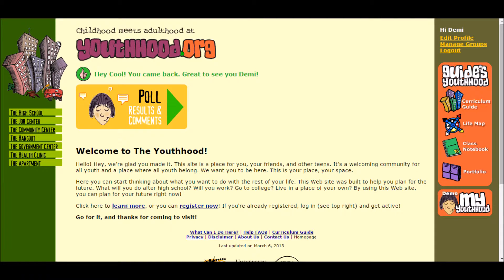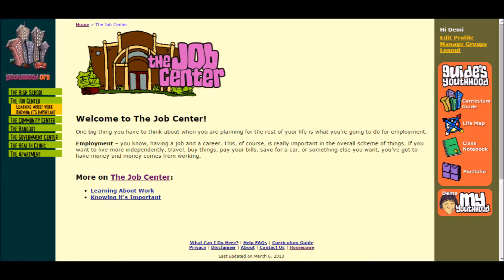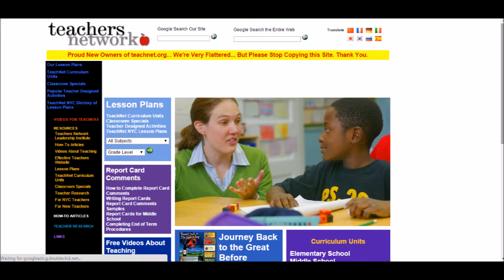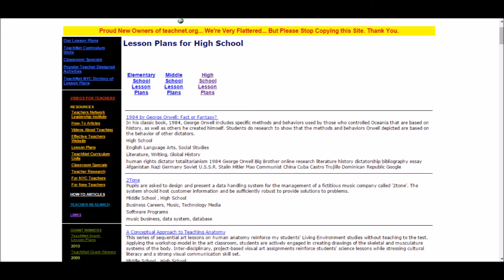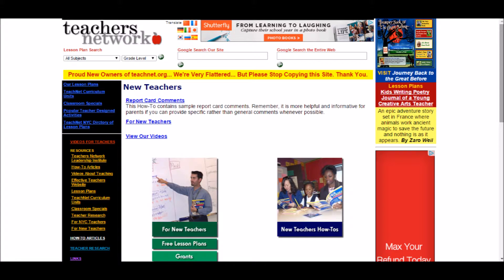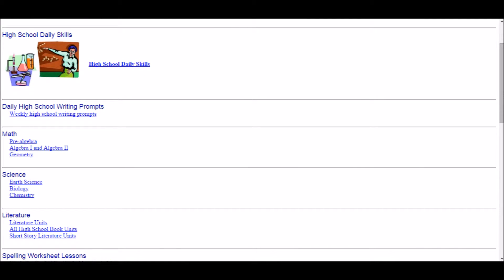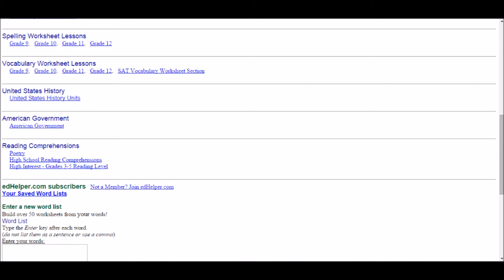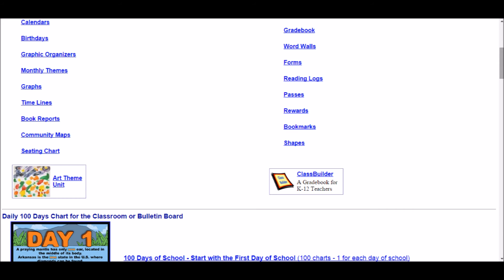Educational Sites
This video contains information regarding three educational websites which are useful for secondary education teachers.